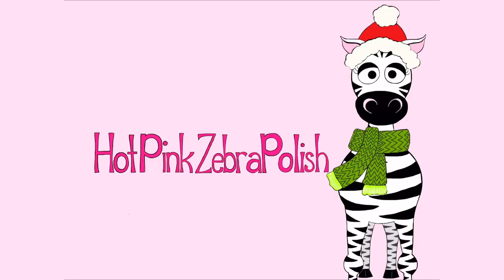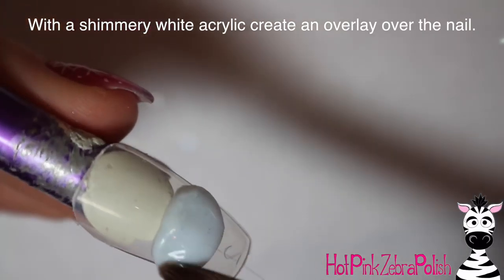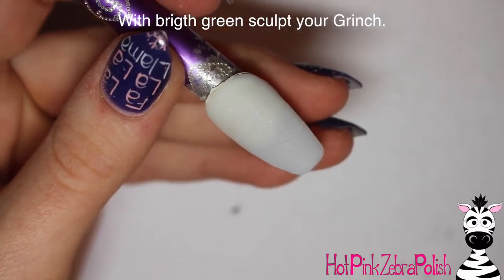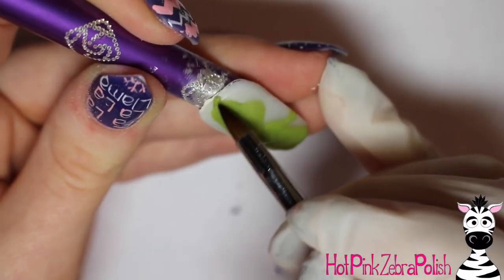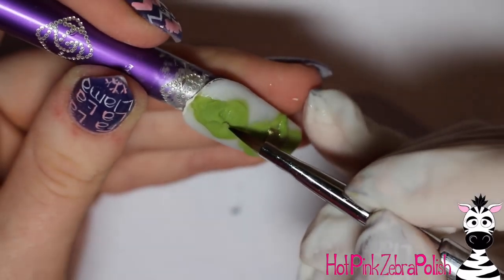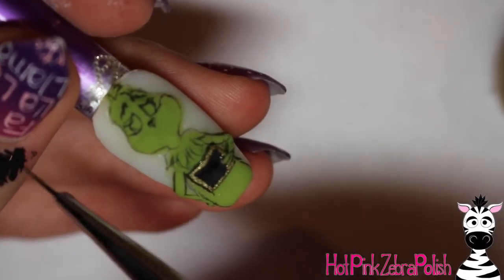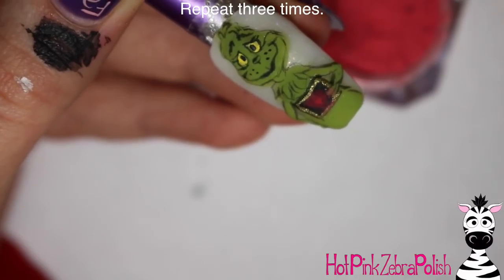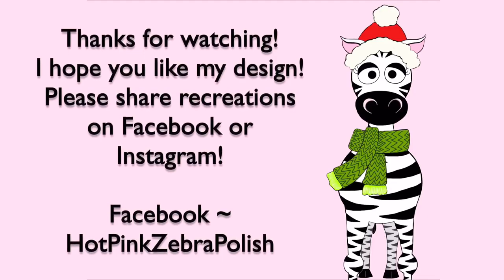3D Grinch with a Growing Heart Acrylic Nail Art Tutorial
My mom and I are the biggest Grinch fans this side of the Mississippi! We really just can't stop collecting and creating Grinch things. I am so loving this nail! I haven't ever made a "happy" Grinch before so it was something new and exciting for me :) I hope you guys like him too! Please share recreations with me on Facebook and Instagram! I would love to see them!